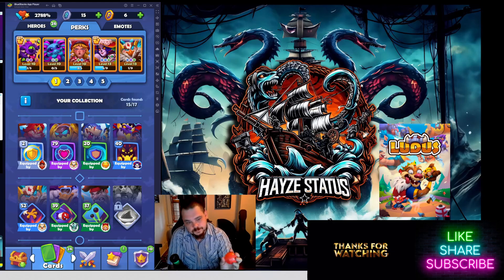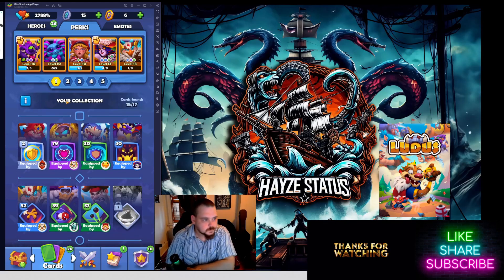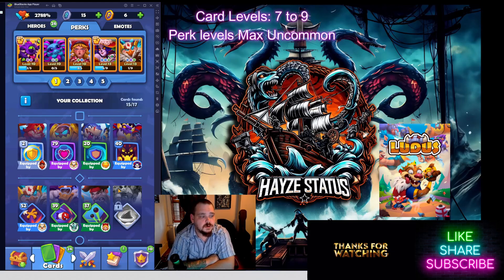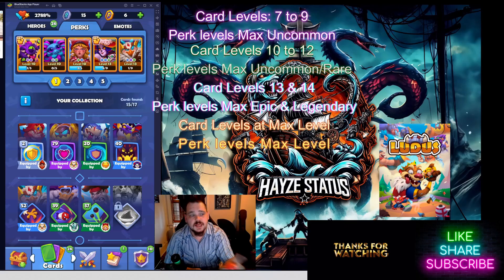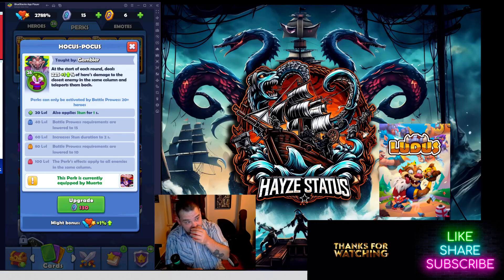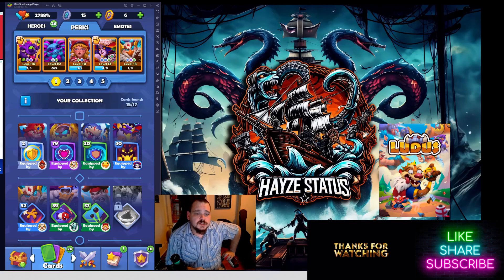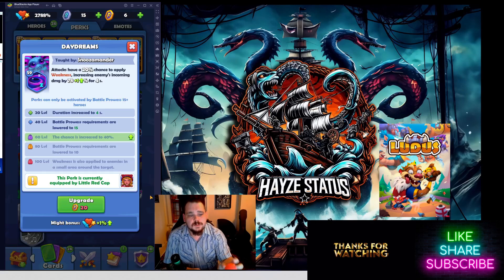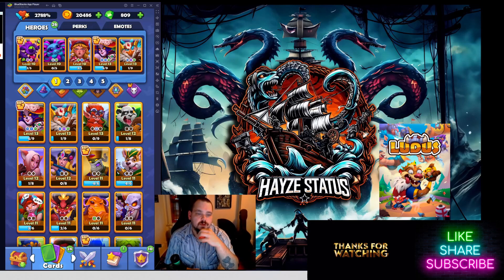Ludus Episode Seven "Perk Education"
I hope this video helps anyone out who has questions on the perk system and which perks need to be worked first and foremost =)